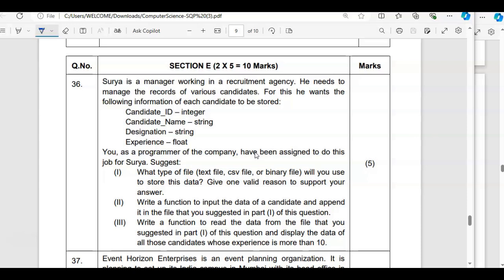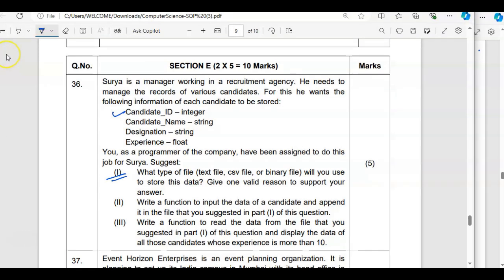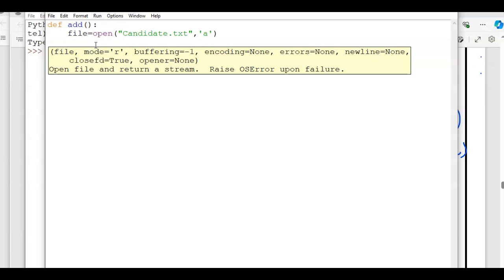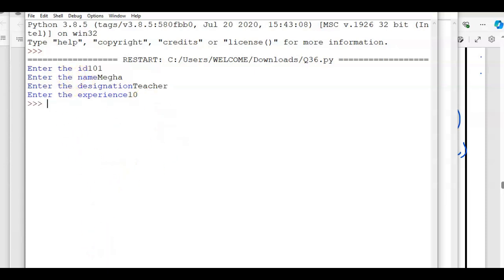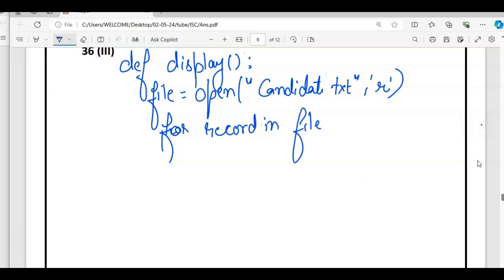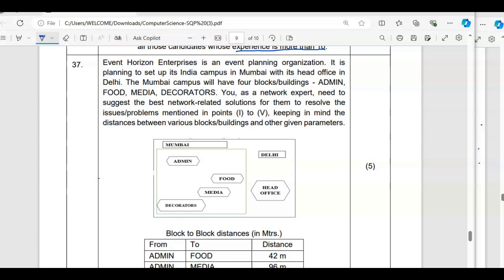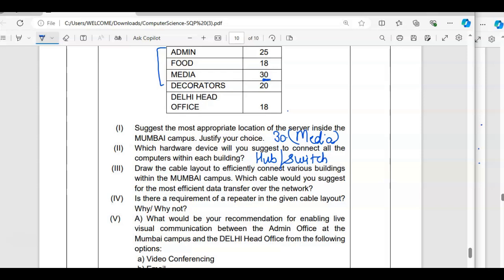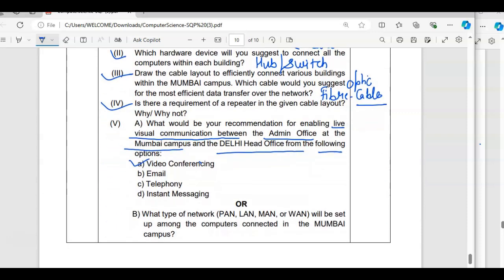Grade 12 | CS | CBSE | Sample Paper Discussion | 2024-25 | Section E